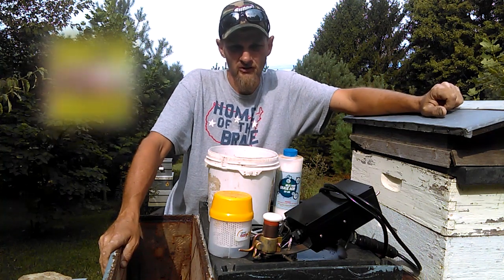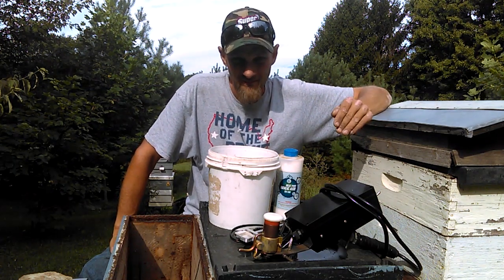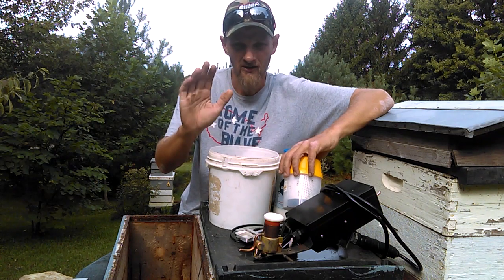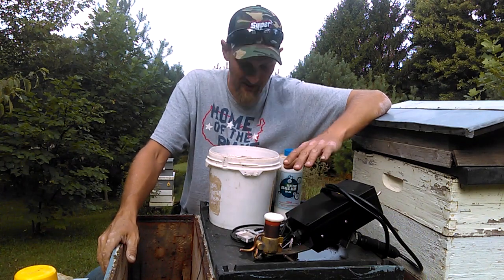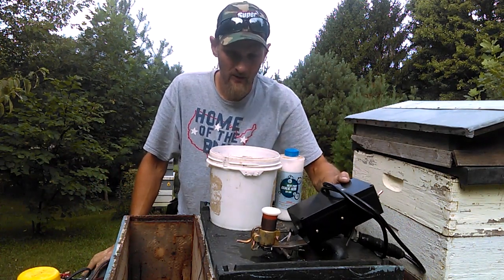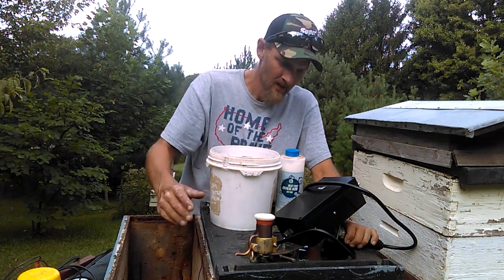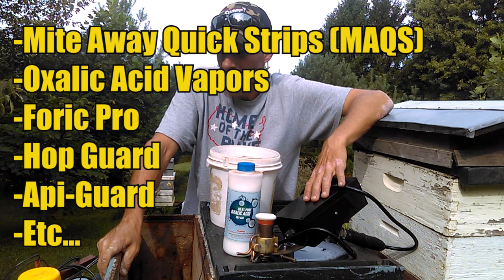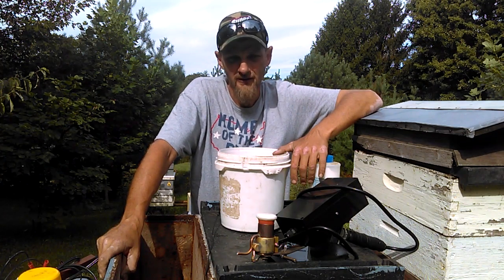Treating Mites Without Counting Varroa Mites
Varroa mite management is very important but is it really necessary to do mite washes or mite counts first? As a sustainable beekeeper it is, find out why in this video.
Formic Pro 10 Pack
HopGuard (24 Strips)
Apivar (10 Pack)
MiteAway Strips (4 pack)
Oxalic Acid
Oxalic Acid Vaporizer Wand

Special thanks to my current Content Supporters:
-Tony Robinson
-Andy Holcomb
-Pagmr Apiary
-Ernie
-Mouring Dove
(Also listed in the video credits)